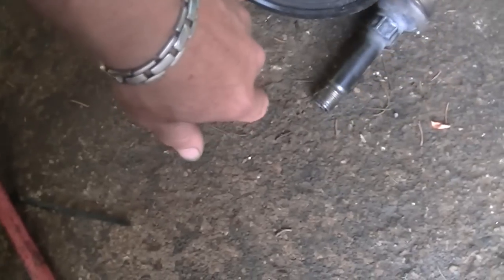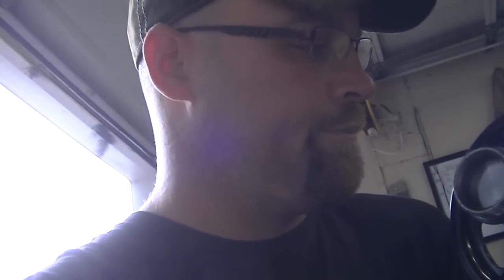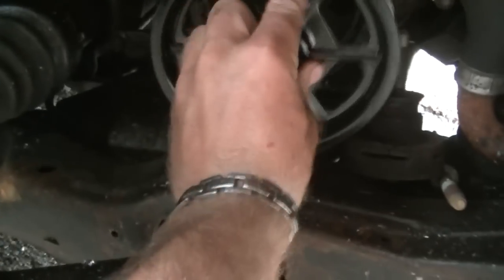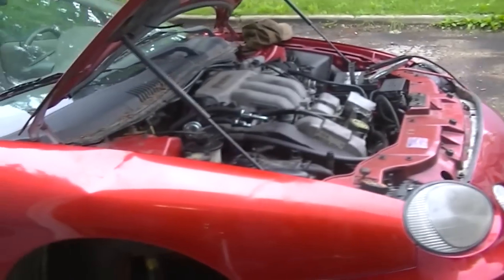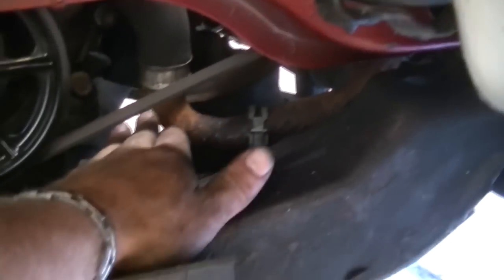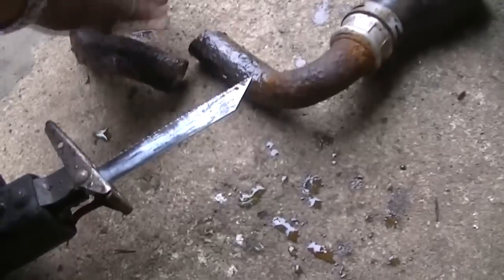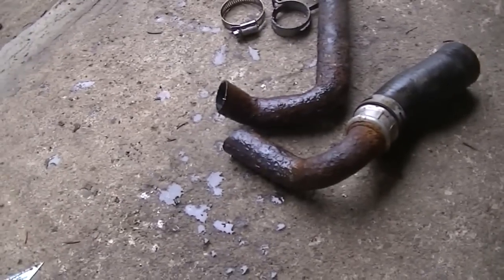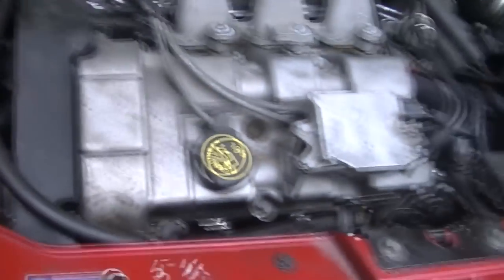99 Ford Taurus Harmonic Blalacer And Lower Radiator Hose